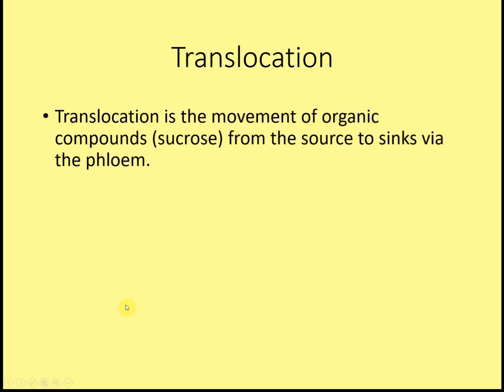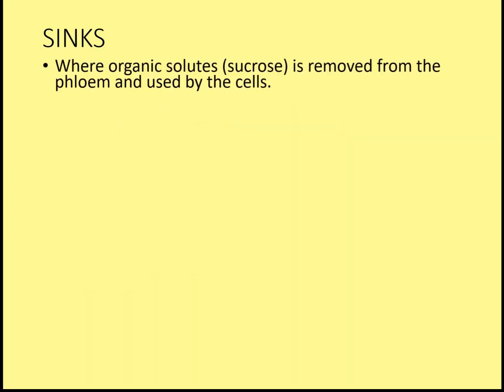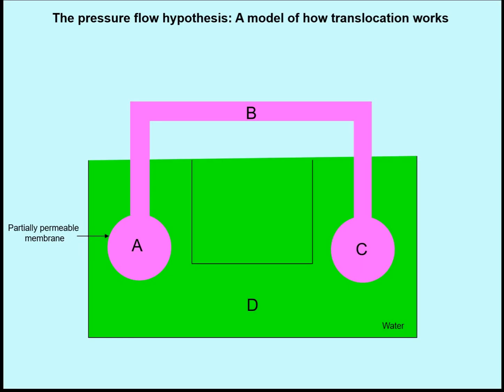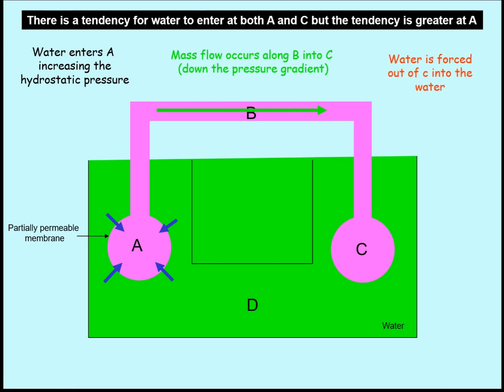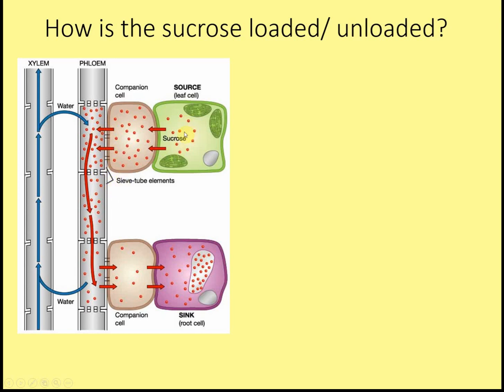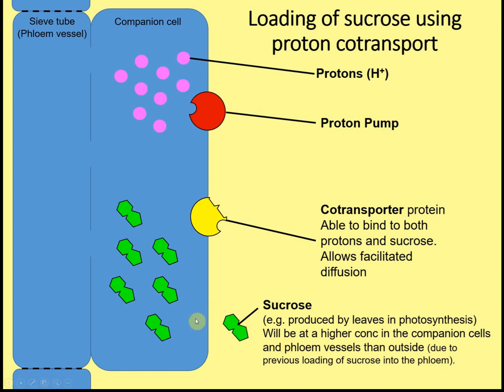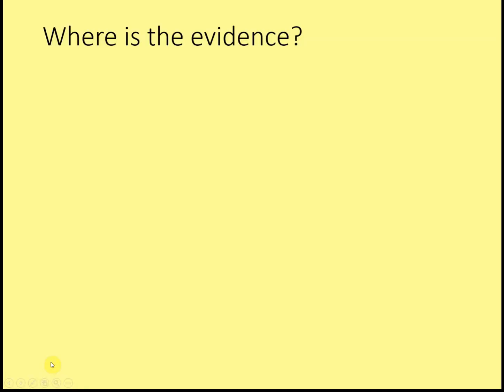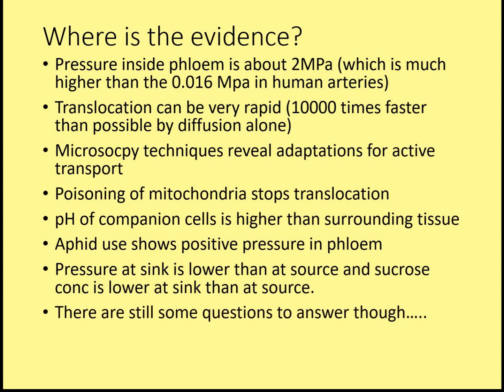A level Biology: Translocation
lTranslocation: sources, sinks and loading of sucrose.